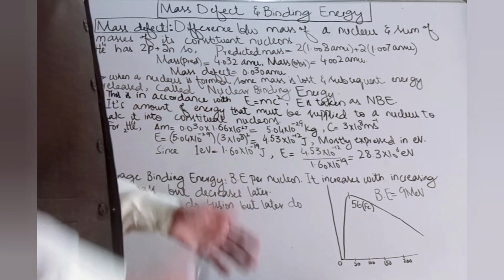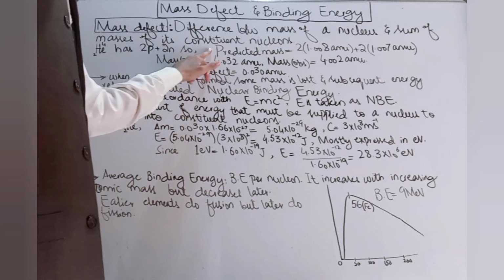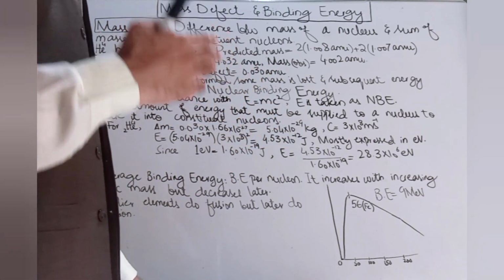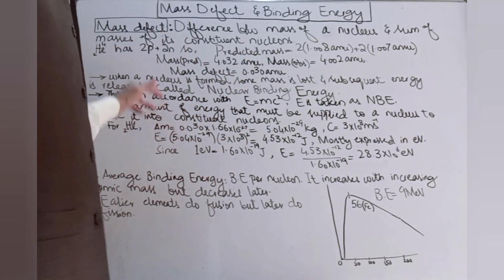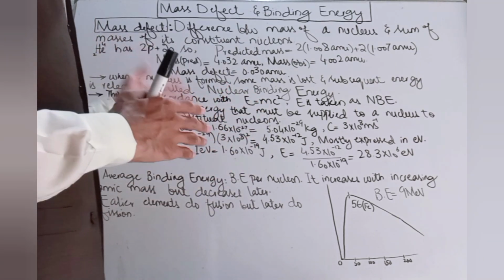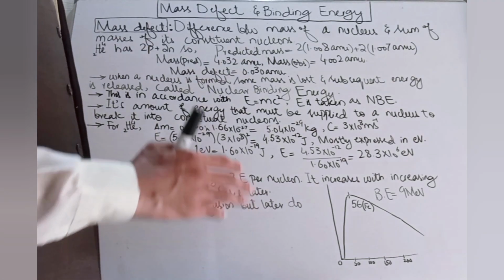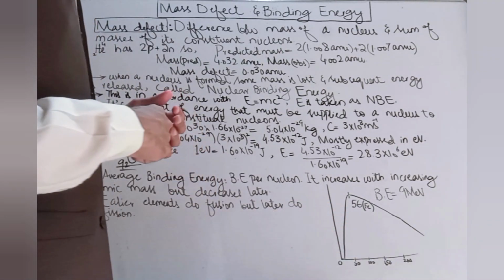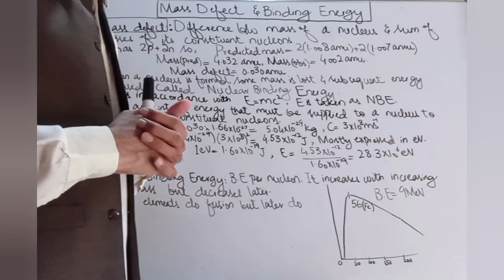Mass defect | binding energy | stability of nucleus | nuclear chemistry | study with sir sheraz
Mass lost when a nucleus is formed from its constituent nucleons is called mass defect. This mass is converted into an equivalent amount of energy and that's given off during nucleus formation. This is called binding energy. It's a measure of Nuclear stability. Greater the nuclear binding energy, greater would be stability of nucleus. It increases with increasing atomic mass but up to 56. After it, the increase in atomic mass leads to decreased binding energy.
Electron volt and interconversion of eV and joule 👇🏼